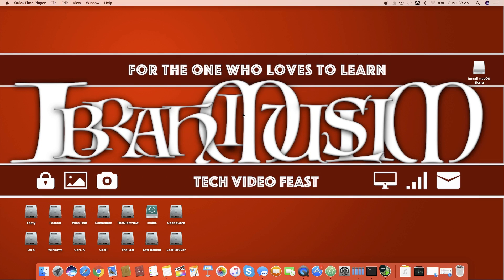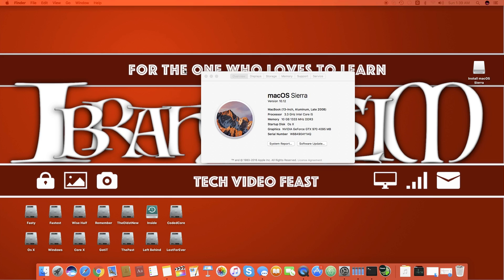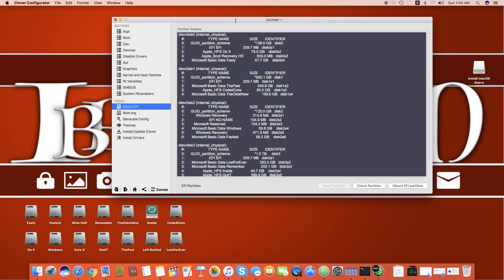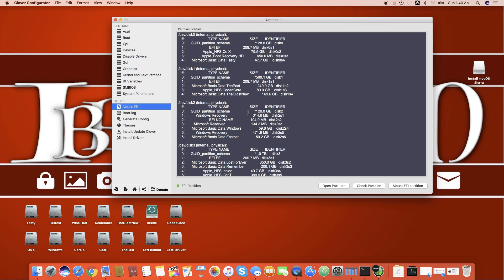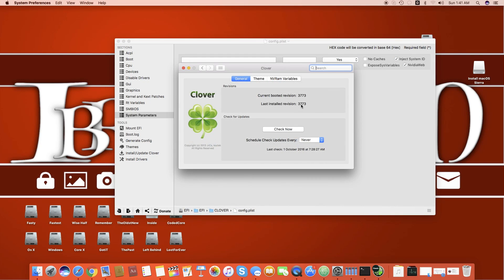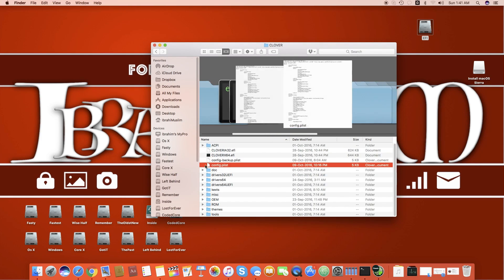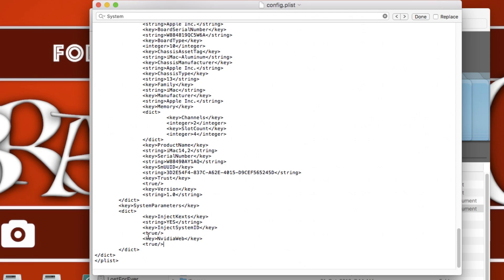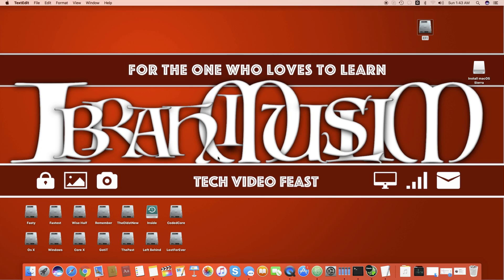How to fix Nvidia Web Driver For macOs Sierra 10.12 - Super Easy - Hackintosh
____________________________________ Help me out of the DARKNESS. Help me grow the Light. Help Me Stand out Bright!

This is How to fix Nvidia Web Driver For macOs Sierra 10.12.

No special software required except any EFI mounter.

** Note I cant Write that config.plist patch here, because youtube dont allow use of brackets in description **